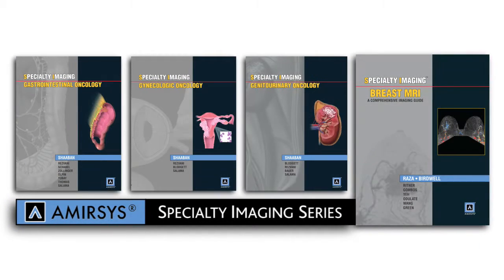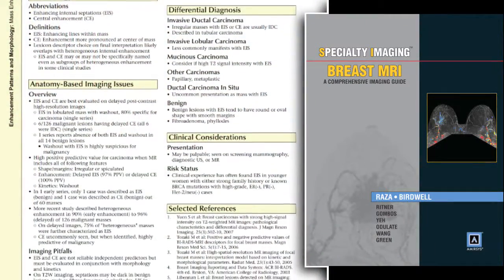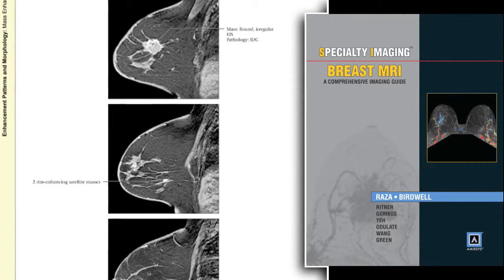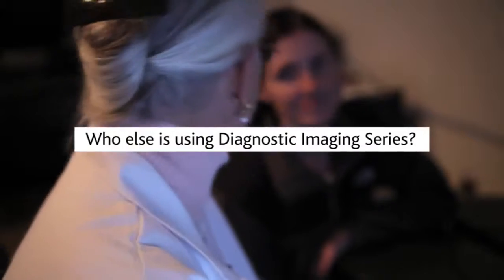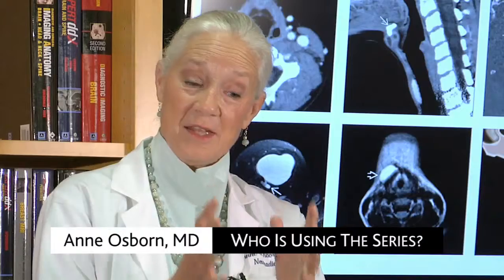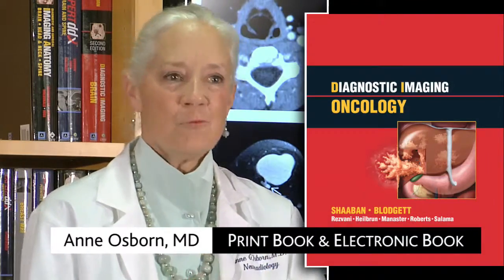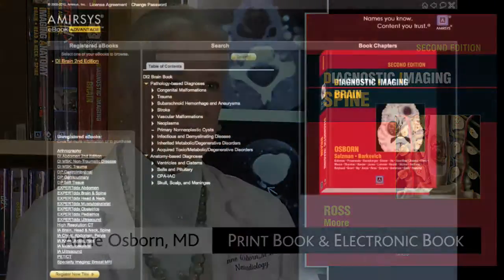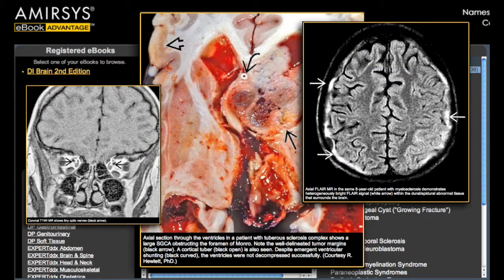Amirsys Shorter Version Large